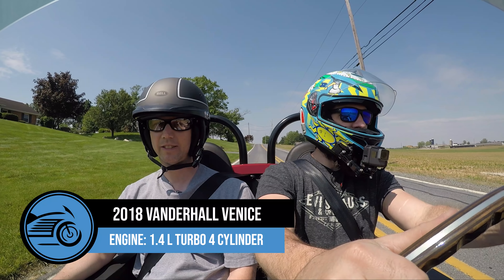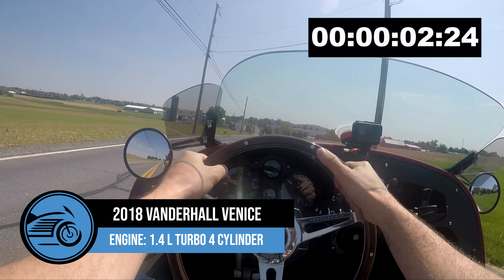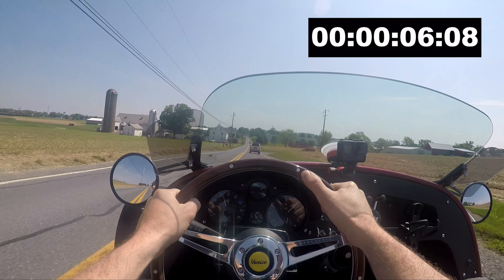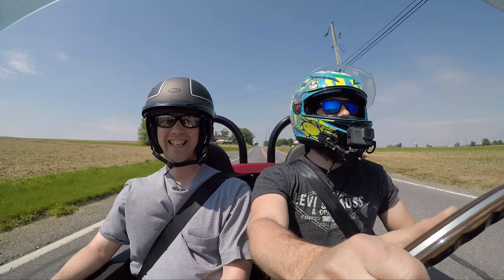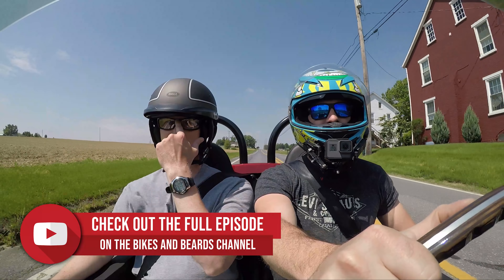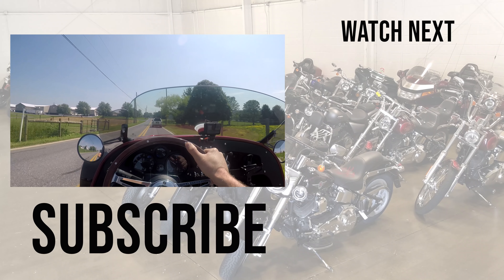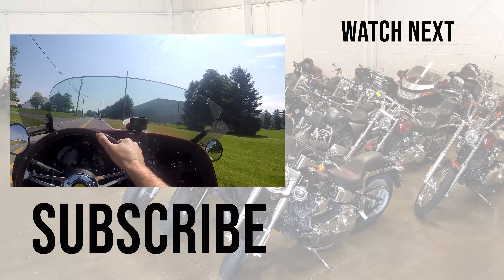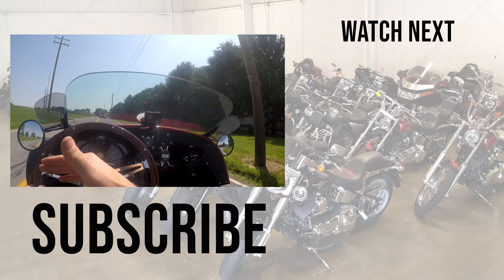What is the 0-60 time on a turboed Vanderhall Venice 3 wheeler?